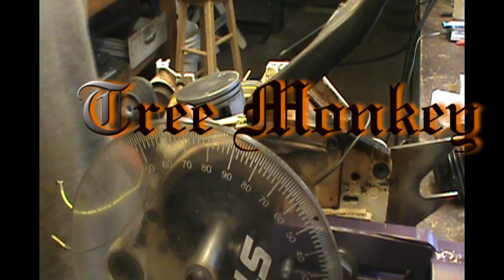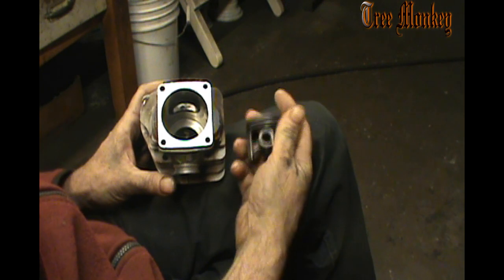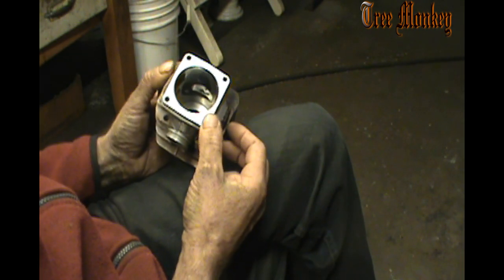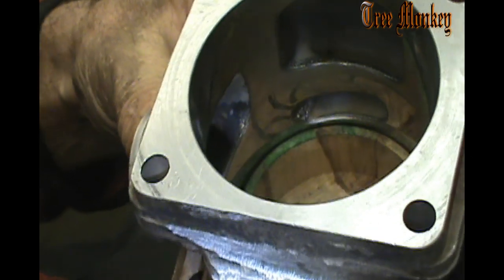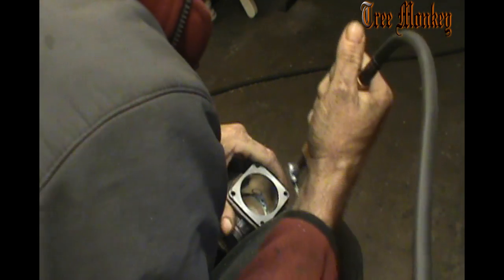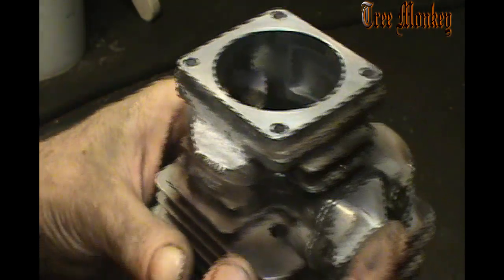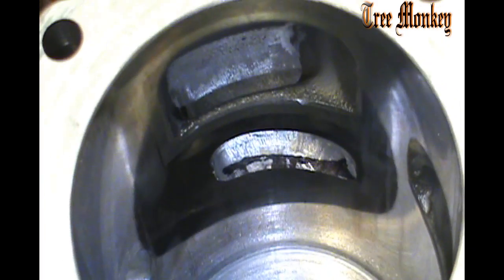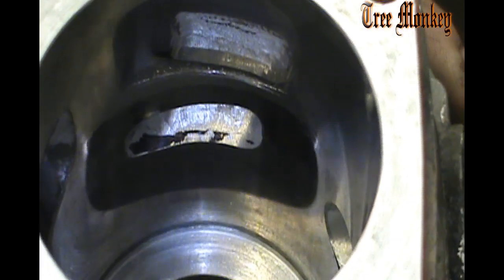porting video series part 7, transfer ports